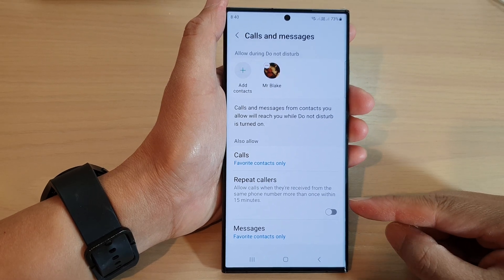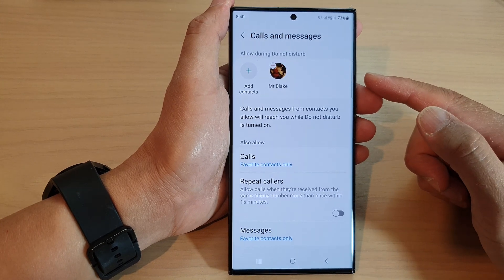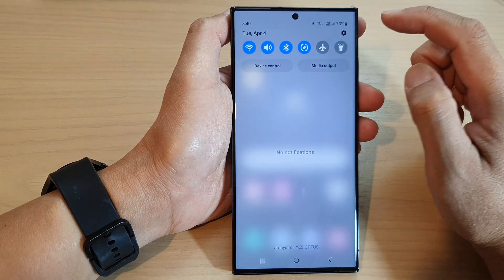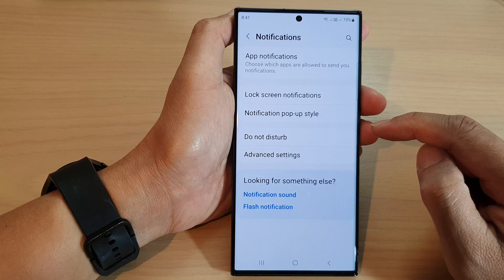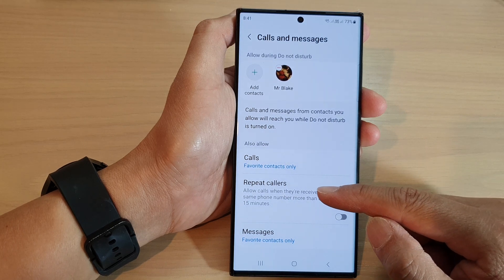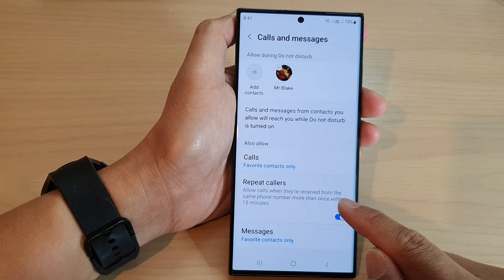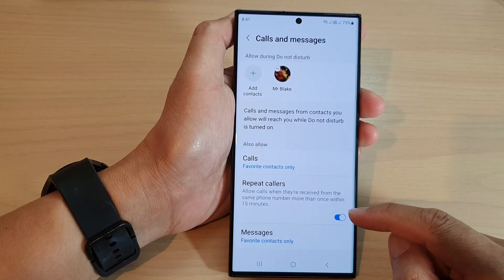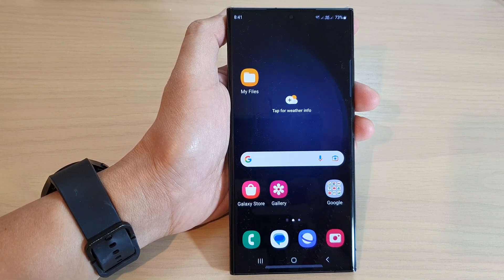Galaxy S23's: How to Enable/Disable Allow Calls For Repeated Callers During Do Not Disturb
Learn how you can enable or disable Allow Calls for Repeated Callers During Do Not Disturb on the Samsung Galaxy S23/S23+/Ultra.

The "Allow Calls For Repeated Callers" feature in the Do Not Disturb settings on a Galaxy S23 allows you to receive calls from specific contacts even when you have enabled the Do Not Disturb mode on your device.

Enabling this feature is useful in situations where you may want to limit interruptions from phone calls and notifications but still want to be available for important calls from certain people. For example, you may want to enable this feature for your family members or close friends who may need to contact you in case of an emergency.

On the other hand, disabling this feature ensures that you won't receive any calls while you have the Do Not Disturb mode enabled. This is useful when you want to completely avoid interruptions from phone calls and notifications, such as during meetings or when you are trying to focus on a task.

Ultimately, the decision to enable or disable the "Allow Calls For Repeated Callers" feature during Do Not Disturb on your Galaxy S23 depends on your personal preferences and the circumstances in which you are using your device.